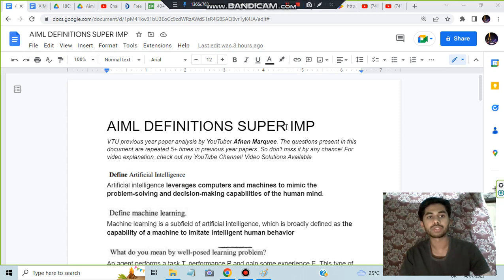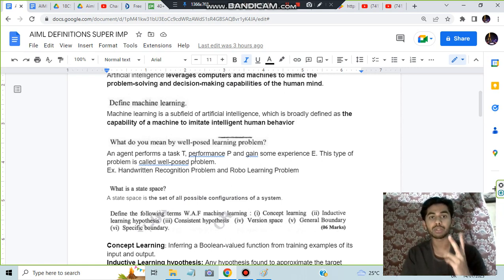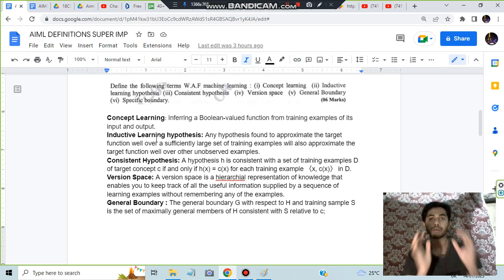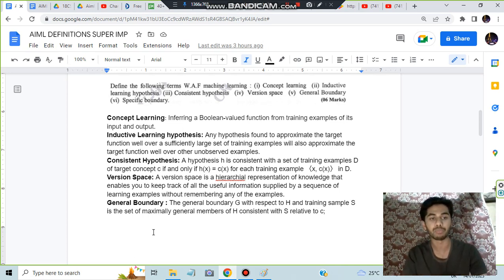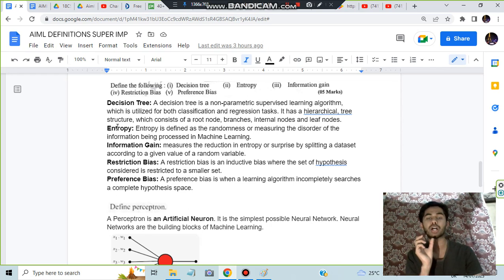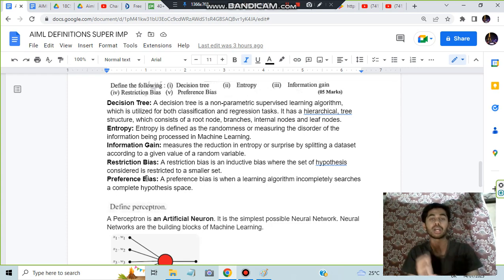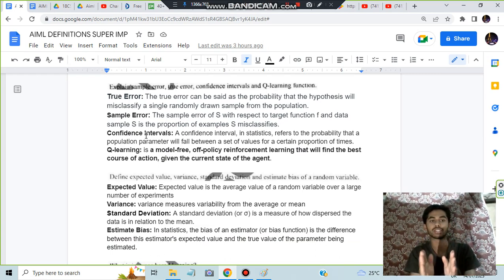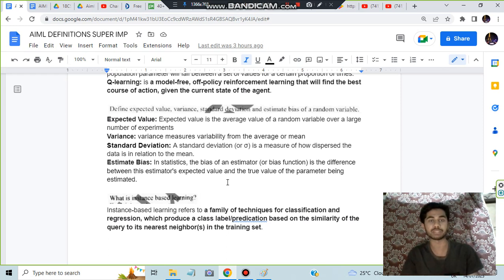AIML💡MOST IMP DEFINITIONS 💯SUPER TRICKS 2023 EXAM🤩🎯NEW UPDATE 🔥🔥🔥7SEM CSE ISE vtu aiml #2023